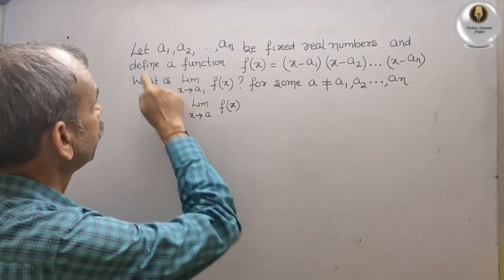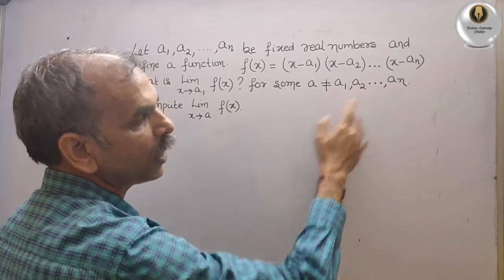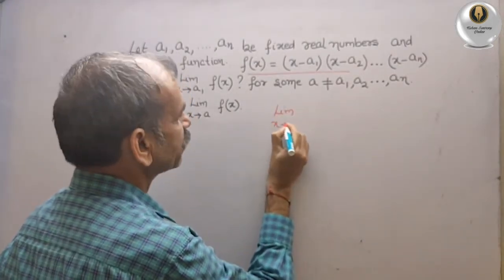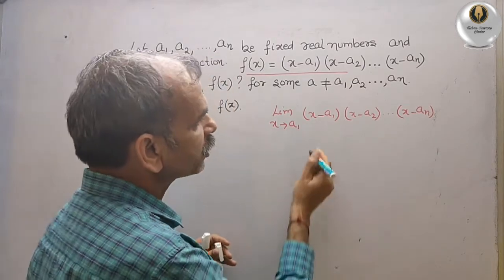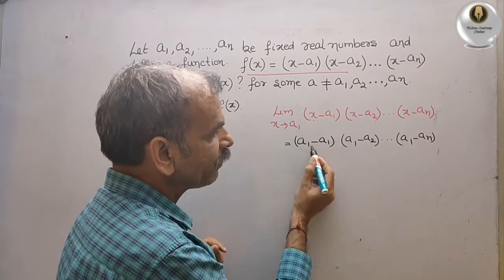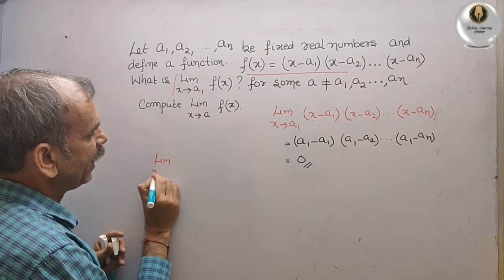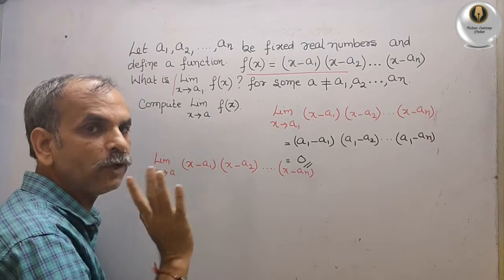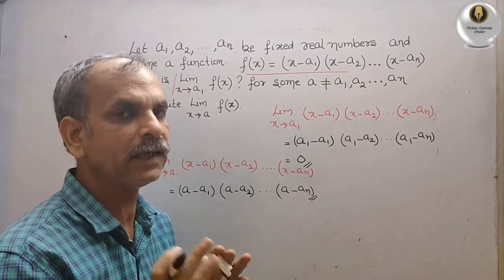CBSE Class 11 EX 13.1 Q 29: Let a1, a2,..., an be fixed real numbers define a function f(x)=(x-a1)(x